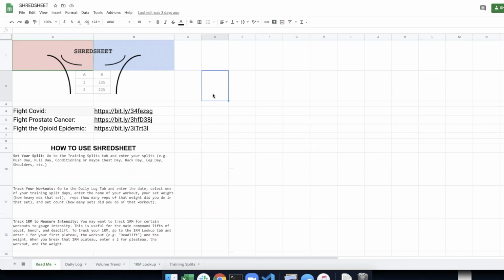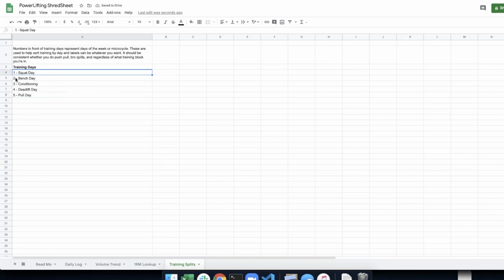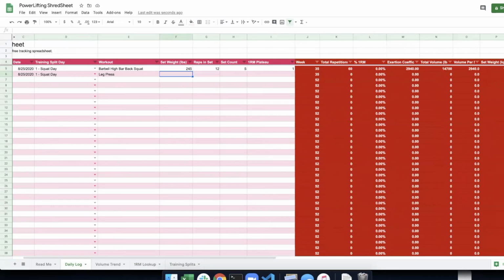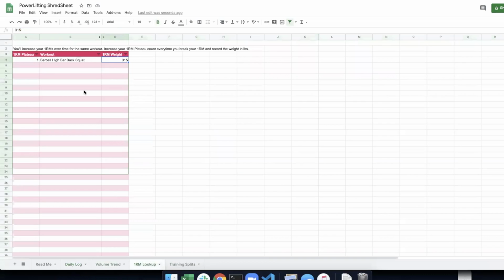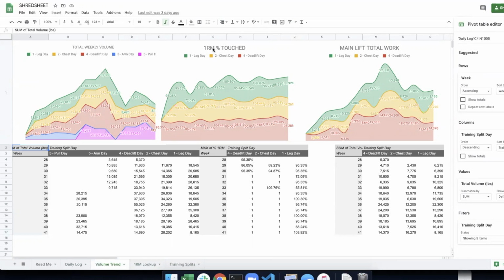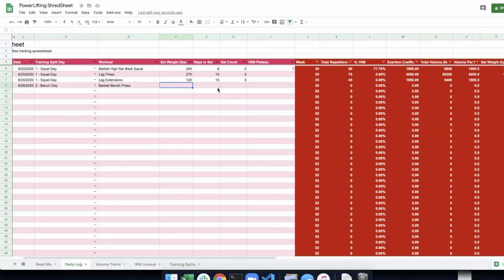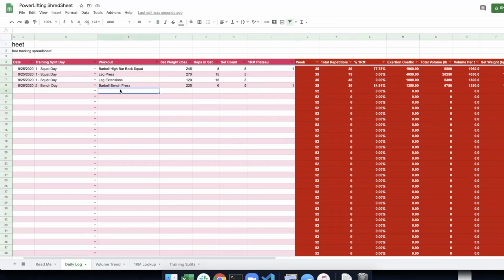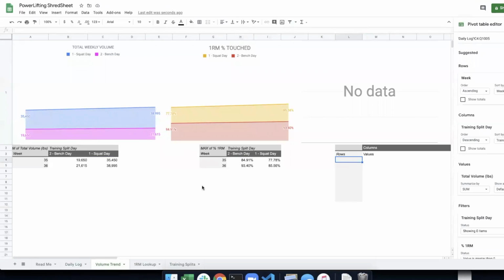How to use ShredSheet - Powerlifter Walk Through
Quick introduction to using ShredSheet focused on powerlifting. I'll add additional walk-throughs for other types of programs too. Not intending for this to be a program, I'm not a trainer, don't follow what I'm putting on here like it's a program. Just showing examples of logging your progress.

ShredSheet is fully open-source and free for download. There's no marketing tracking or other weirdness. Just a simple Google Sheet that you can download, make your own, and use to track and trend your progress.

The only thing I ask is that you consider donating to fight Covid, Prostate Cancer, and/or the Opioid Epidemic. Links are below.